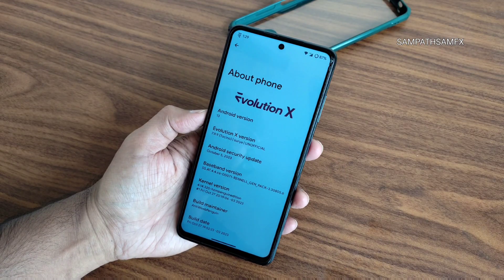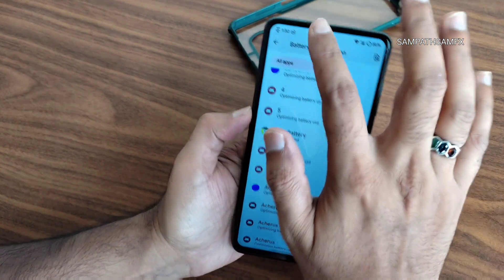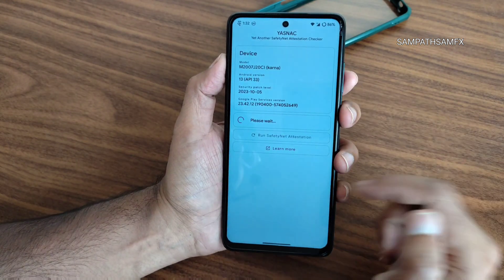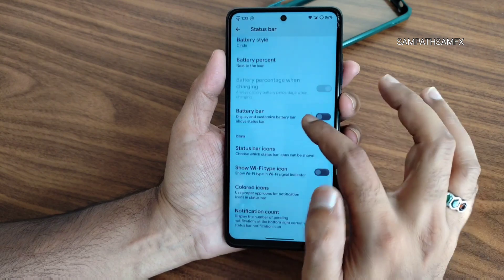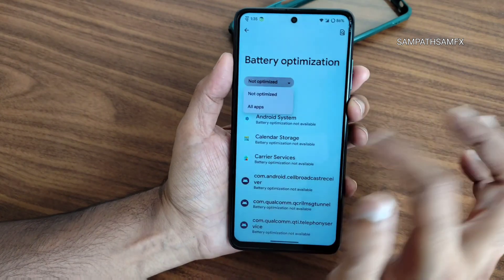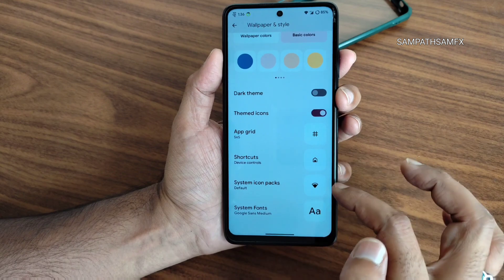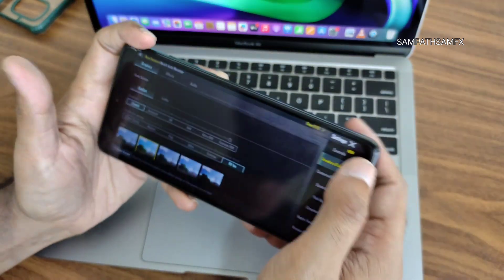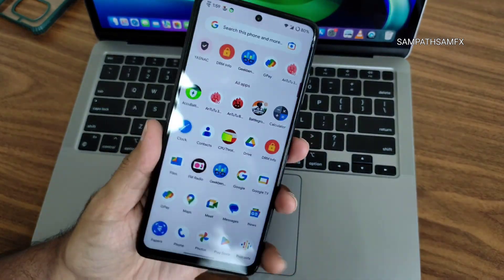Evolution X 7.9.9 Last Build Of Android 13 Poco X3 NFC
EvolutionX 7.9.9  | Android 13
by LongLiveThePenguin

Device Changelog :
-Sync latest EvoX sources.

Credits :
• TheStrechh , NickvBokhorst for trees
• Thanks to kenny3fcb  for kernel

Updated: 28/10/2023